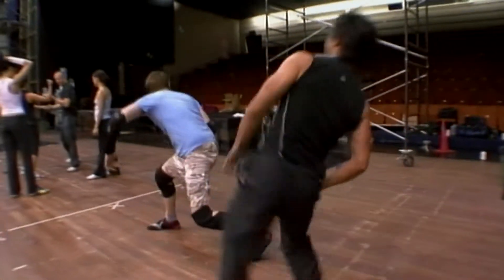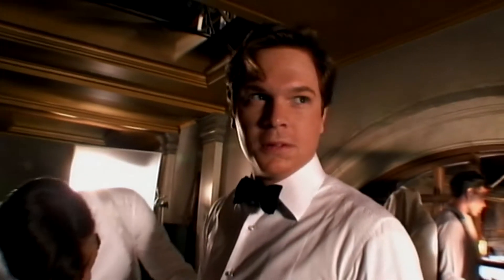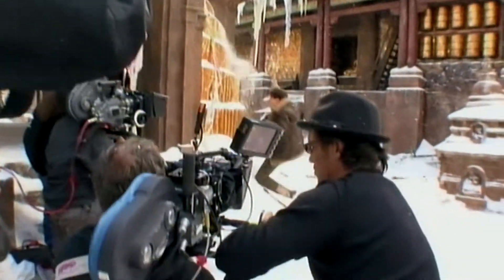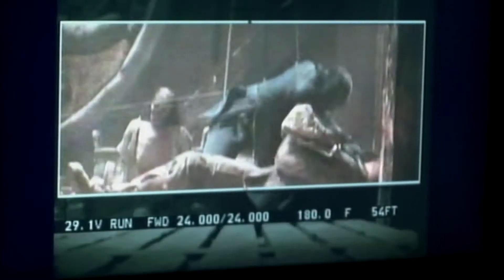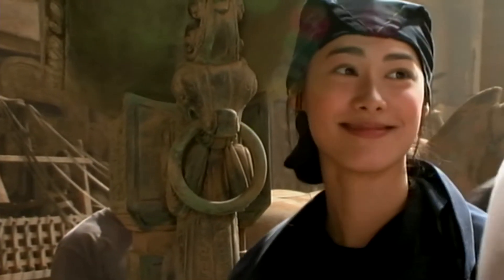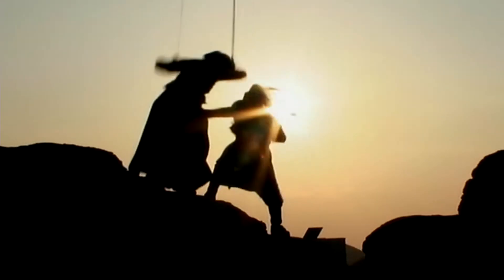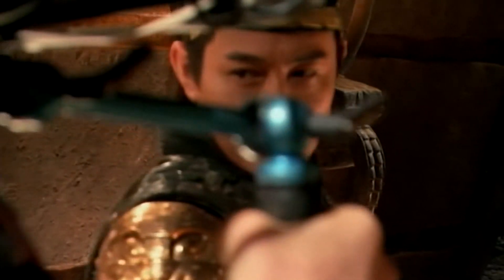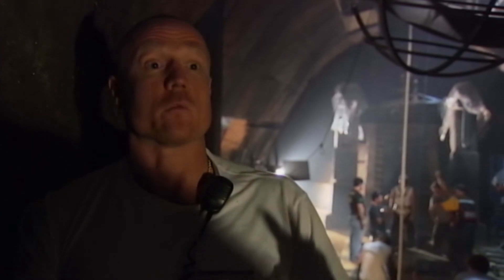The Mummy : Preparing for Battle (Brendan Fraser, Jet Li, Michelle Yeoh, Maria Bello, Luke Ford)